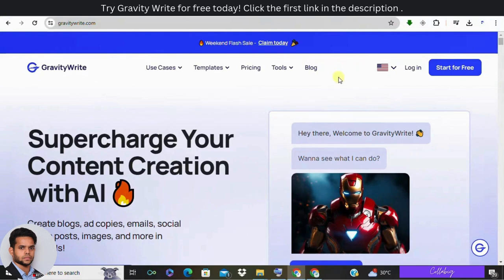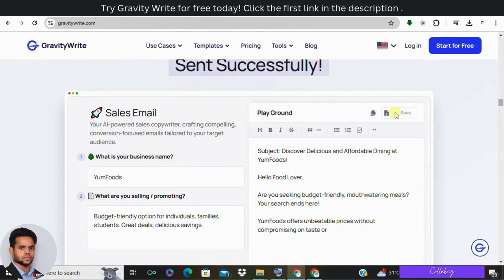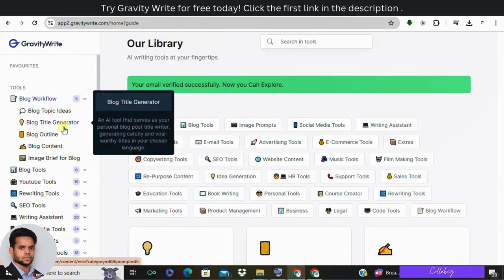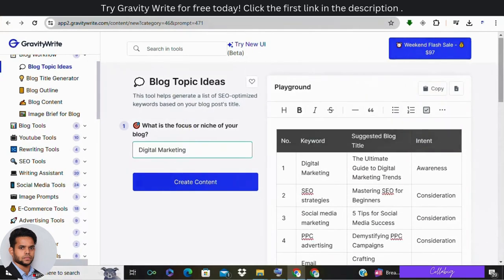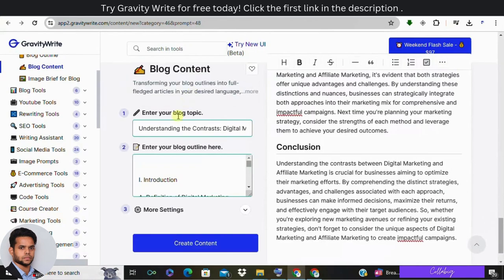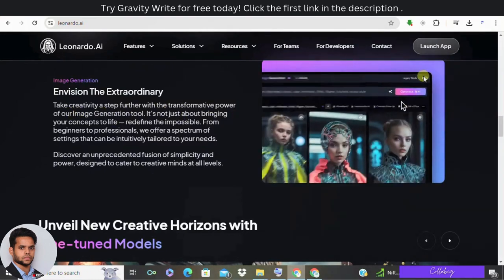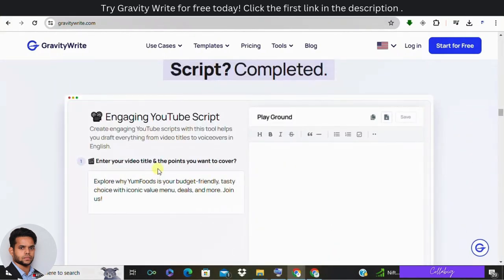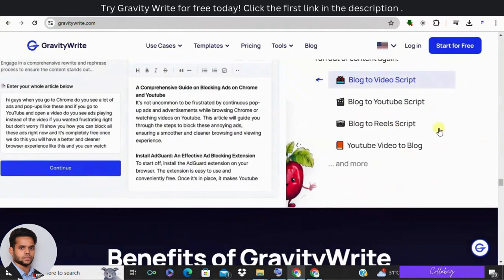Create Engaging Blog Content in MINUTES with FREE AI Tool (Gravity Write Review)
Try Gravity Write for free today!

00:00 Intro 🌟
00:38 Financial Opportunity 💸
00:48 Explaining Gravity Ride 🚀
01:59 Dashboard Overview 🔍
03:25 Step-by-Step Guide 📝
06:44 Image Brief Process 🖼️
07:25 Pros and Cons ⚖️
08:33 Conclusion and Call to Action 📢

Struggling with writer's block and wasting hours crafting blog content? Discover Gravity Write, the FREE AI tool that helps you create high-quality blog posts in MINUTES!  This video dives deep into Gravity Write's features, including:

AI-powered content generation.
Automated blog outlines.
Customizable image prompts.
SEO optimization tips.
Content calendar management.

See how Gravity Write can transform your content creation workflow and boost your blog's success!  Get started with Gravity Write for FREE today!